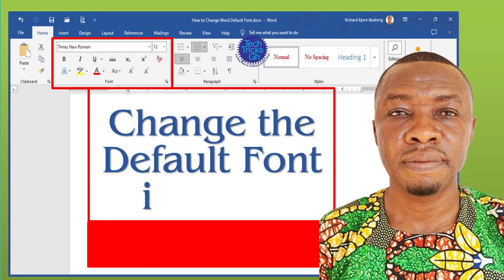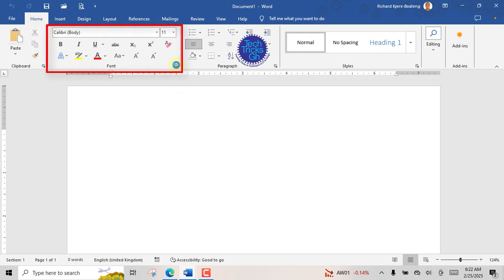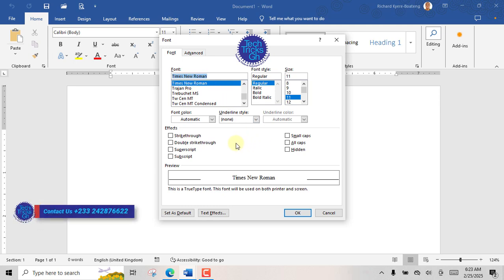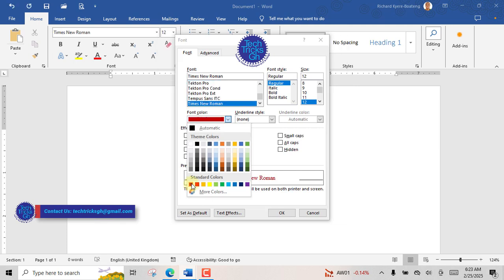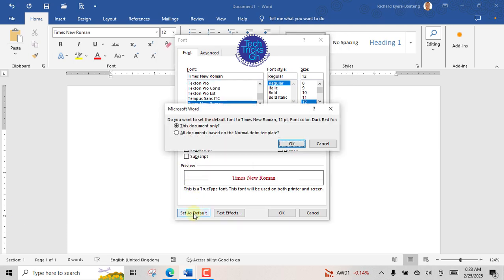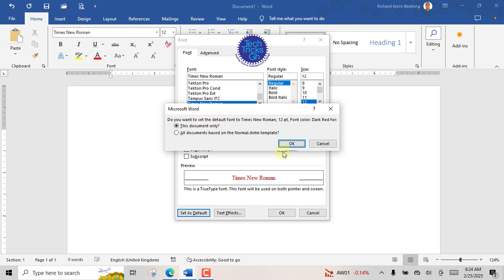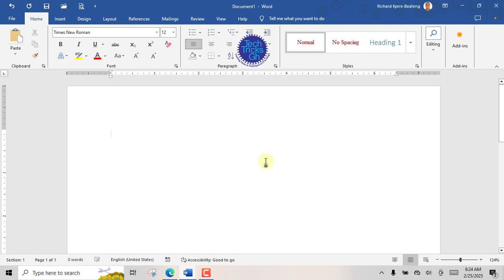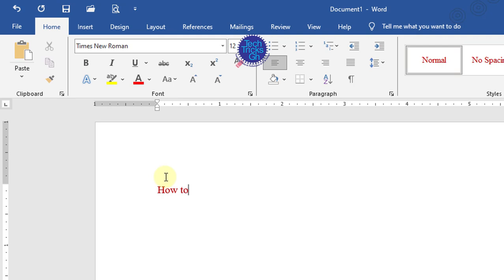How to Change Word Default Font || TechTricksGh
Changing the default font in Microsoft Word is a simple yet powerful way to personalize your documents and maintain consistency across projects. Whether you prefer a professional look with Calibri or a classic style with Times New Roman, adjusting the default font saves time by eliminating the need to reformat text repeatedly. This guide walks you through the steps to customize your font settings in Word, ensuring every new document starts with your preferred typography. Ideal for students, professionals, or casual users, mastering this feature enhances efficiency and streamlines your workflow.